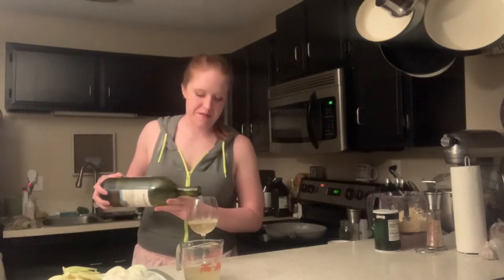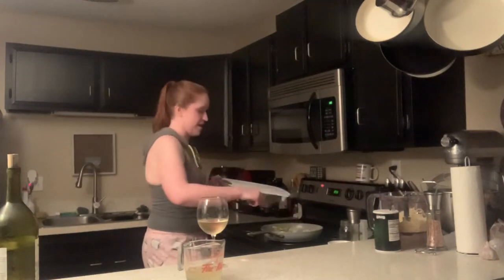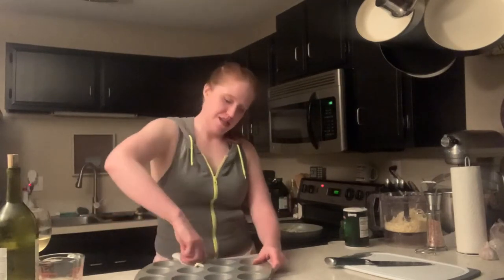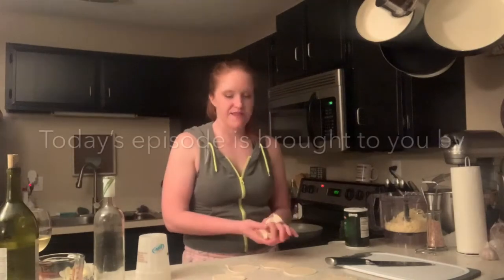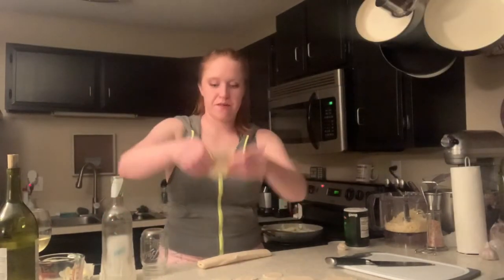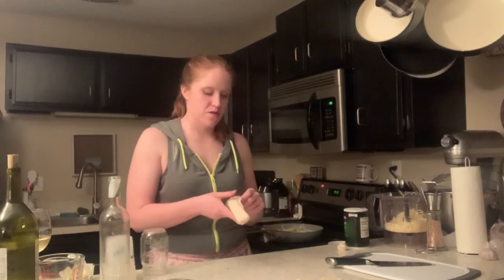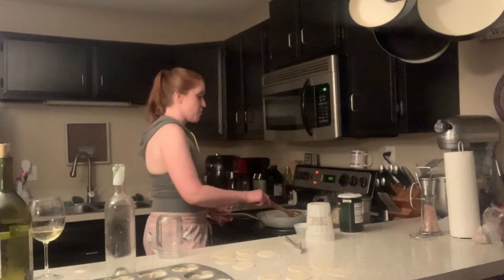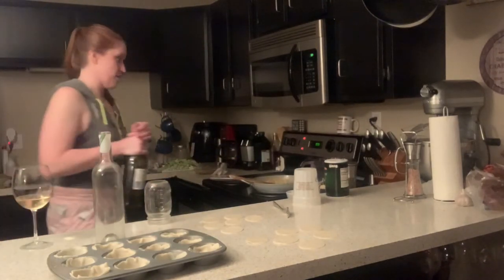Quarantine Cheddar Apple Onion Pies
2 tbsp Salted butter
1 large onion, thinly sliced
1 large apple, thinly sliced
1/4 tsp salt, plus more to taste
pepper
1/4 tsp paprika
1/8 tsp cayenne
2 tbsp flour
1/2 cup veggie broth
1/4 cup white wine
2oz, shredded white cheddar
14-15 oz pie dough
1 egg, lightly beaten with 1 tbsp water

Melt butter. Add apple and onion and salt on medium heat. Caramelize for approximately 20 min, stirring periodically. Do not let apples and onions burn or brown.

Add paprika and cayenne for 1min.
Add flour for about 3-5 min until thicker.
Add cheese and stir until it melts into the gravy.
Once gravy is consistent and thick remove from heat and let cool.

Roll out pie dough and cut into 4in circles and 2 1/2in circles.

Poke ventilation holes with a fork in 2 1/2 in circles.

Pam a muffin tin.

Fit 4in circles into bottom of muffin tin.
Take cooled apple cheddar onion mixture and fill mostly to the top of each pie filled muffin tin.
Place 2 1/2in pie circles on top of each muffin/pie. Connect edges with crust of the pie dough already in the muffin tin.

Using a brush, coat tops of pies with a thin layer of egg wash.

Bake at 400 degrees for 25 min.